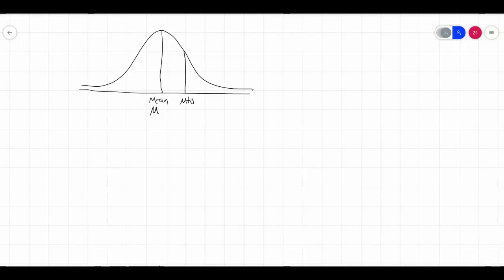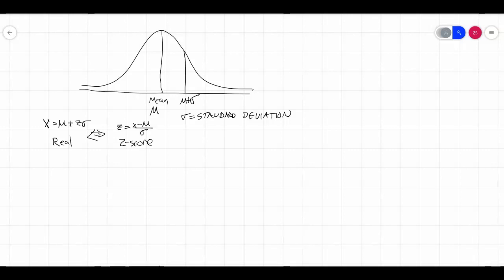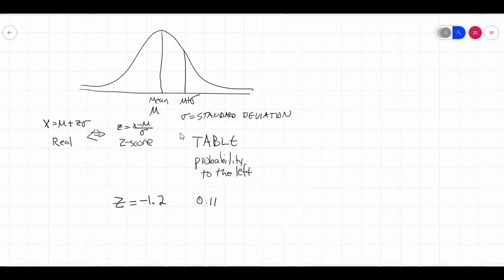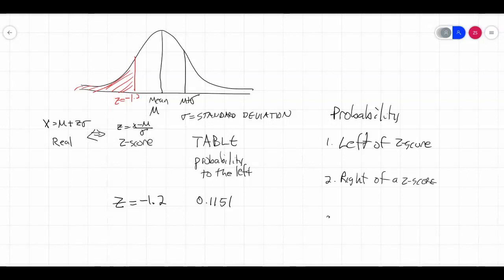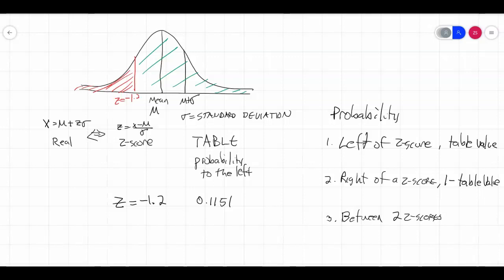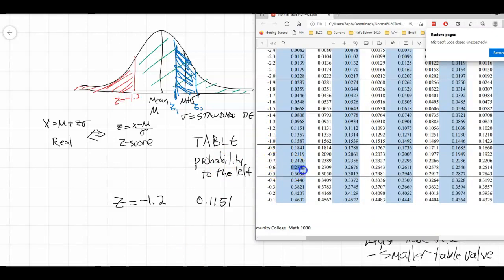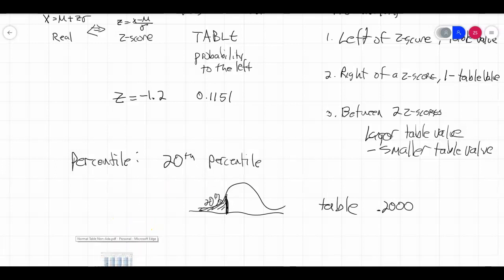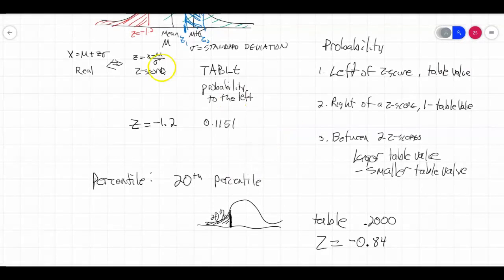1030 Normal Distribution and Z scores with Table